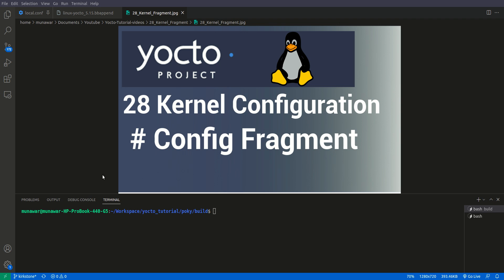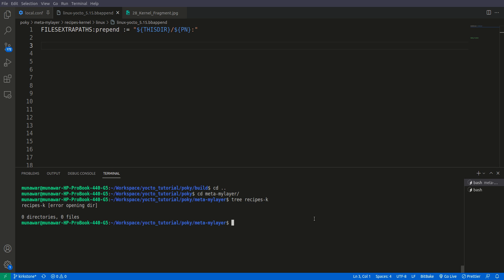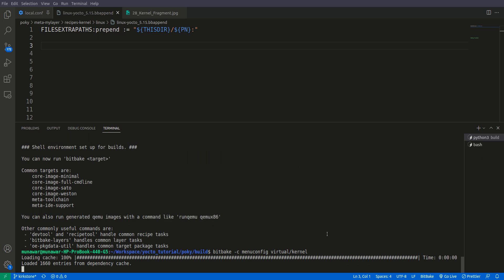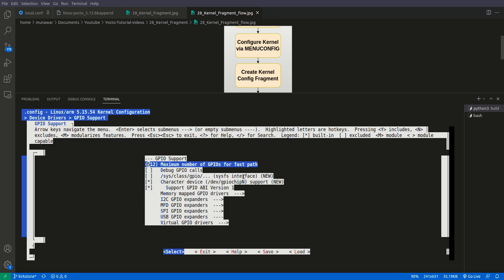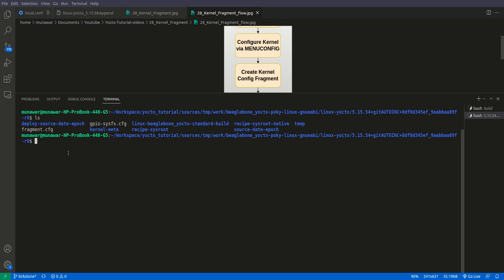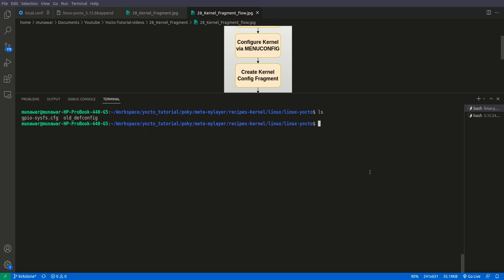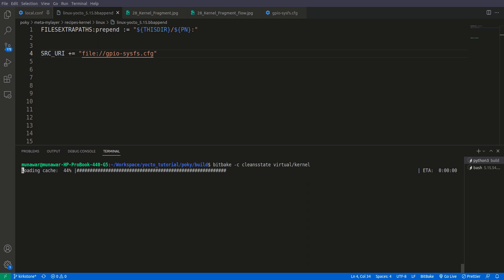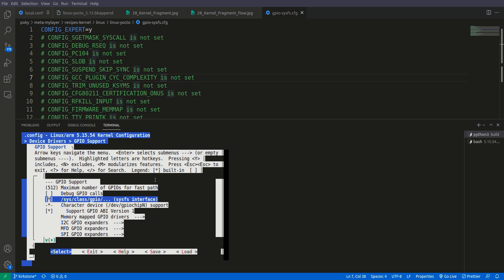Yocto Tutorial - 28 Kernel Configuration using Config Fragments | diffconfig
In this Video we'll take you through the process of creating and using kernel fragments to customize your embedded Linux build like a pro.

Kernel configuration fragments are a powerful tool in the Yocto toolkit, allowing you to efficiently manage and customize your kernel settings. We'll guide you step by step through the process of creating these fragments, which are essentially individual files containing specific configuration options. You'll learn how to tailor your kernel to the unique requirements of your embedded system by adding, modifying, or removing settings within these fragments.

To illustrate the concepts, we'll provide practical examples and hands-on demonstrations. You'll discover the best practices for organizing and managing your configuration fragments, ensuring a streamlined and efficient development process.

But we won't stop at fragment creation. We'll show you how to seamlessly integrate these fragments into your Yocto build, ensuring that your custom settings are applied precisely. The end result? A highly customized, lean, and efficient Linux kernel perfectly suited to your project's needs.